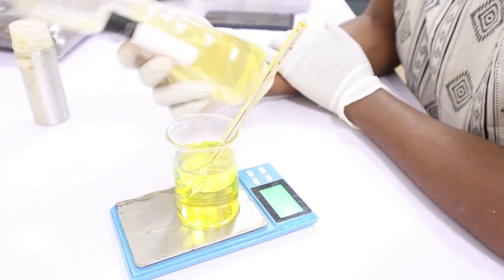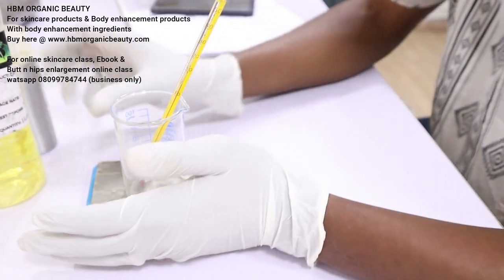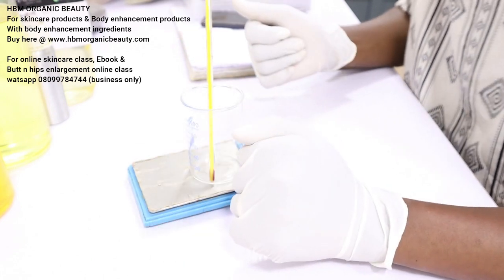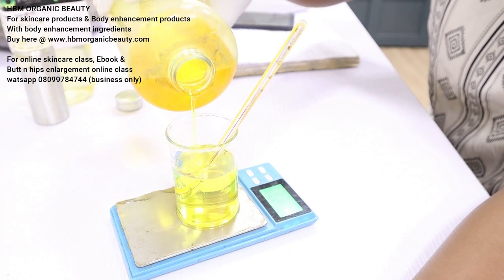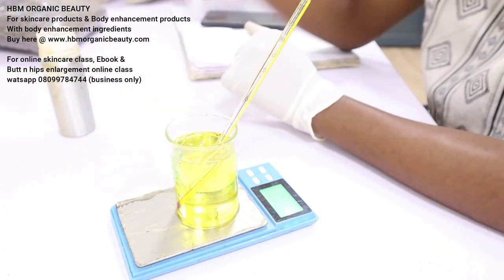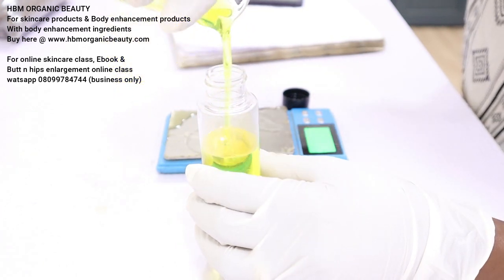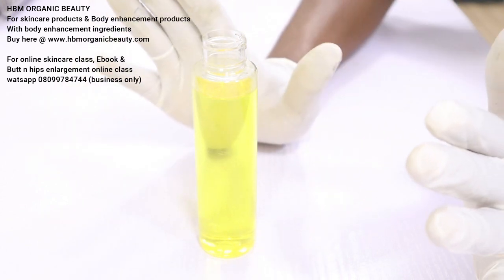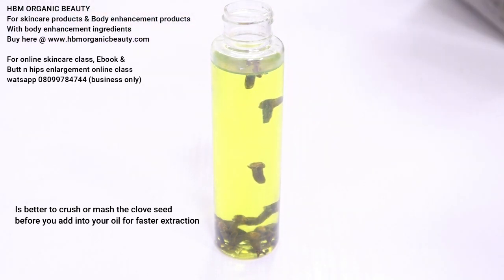GLOW OIL | DIY HERBAL BRIGHTENING OIL | HOW TO MAKE ORGANIC VITAMIN C FACE & BODY GLOW OIL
GLOW OIL | DIY BRIGHTENING OIL | HOW TO MAKE  VITAMIN C FACE & BODY GLOW OIL …..how to make oil base vitamin c serum for face and body, these vitamin C glow oil will treat your dark spots, pimples scar, and brighten your dark skin, can be use by children and adult..